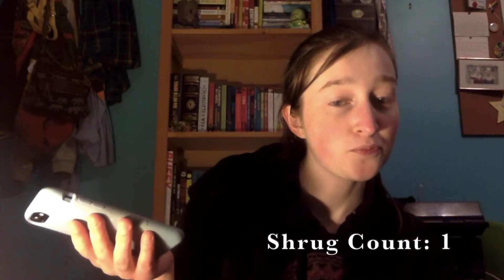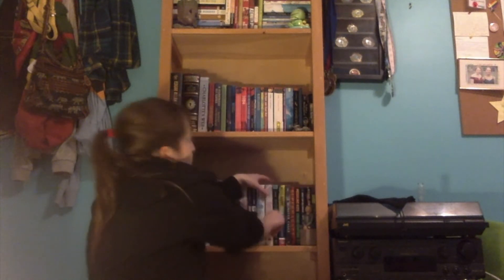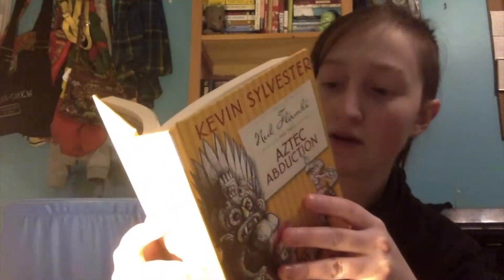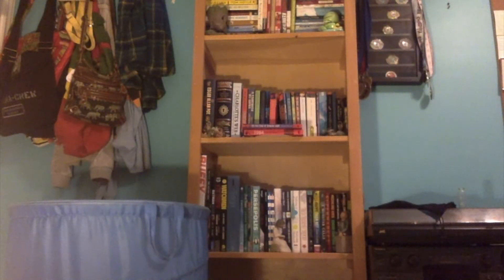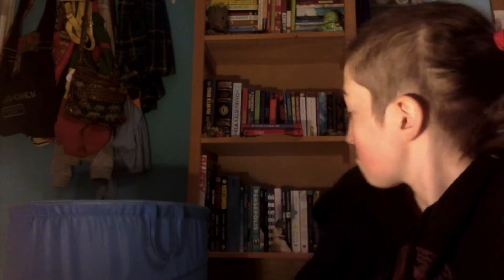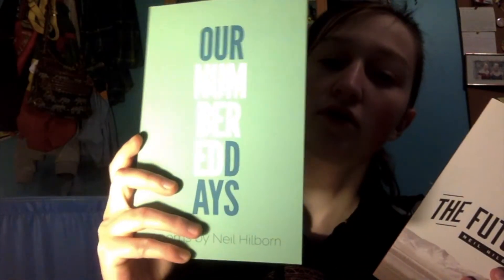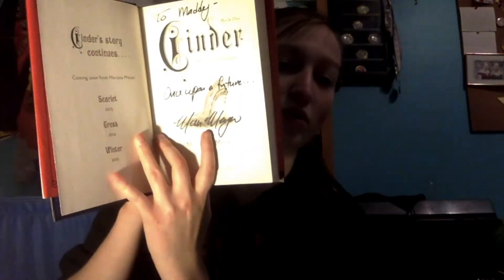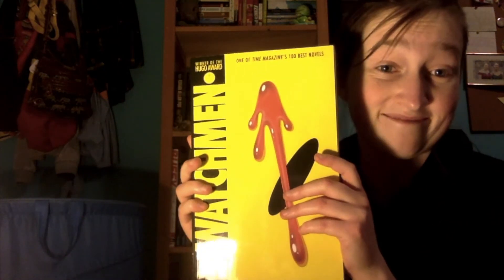Do I have that book challenge?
Hi everyone! I thought it would be fun to take part in the do I have that book challenge?
Sorry for the poor audio and constant shrugging. I promise I've made films before and the content will get better!